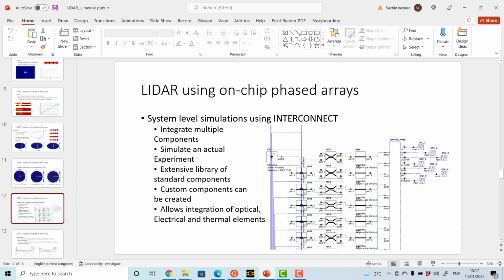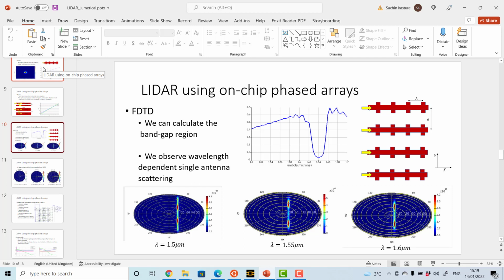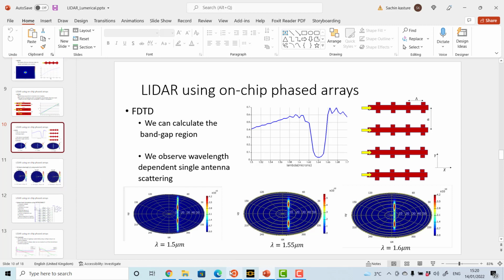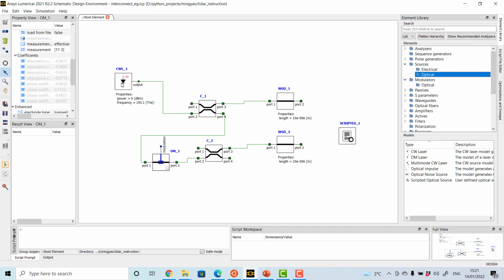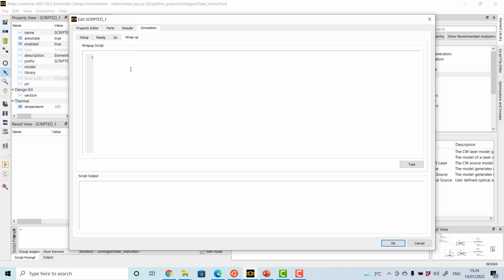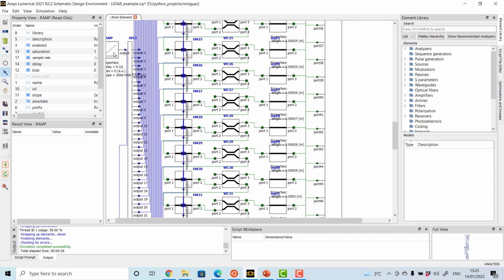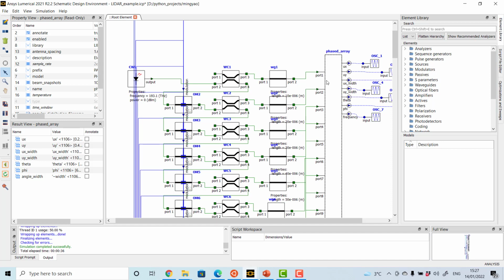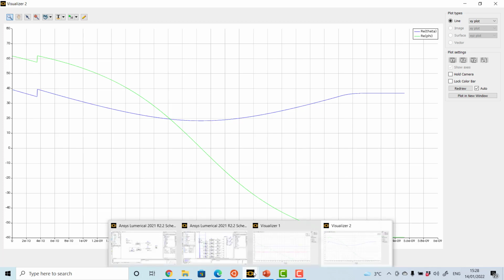Ansys Lumerical Phased Array Lidar Simulations: Part 3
Ansys Lumerical can be used to design a LIDAR system. In this video we demonstrate the setup of photonic circuits to perform system level photonics simulations.